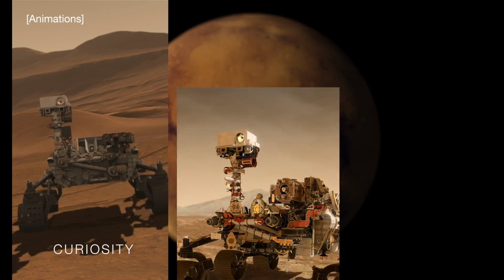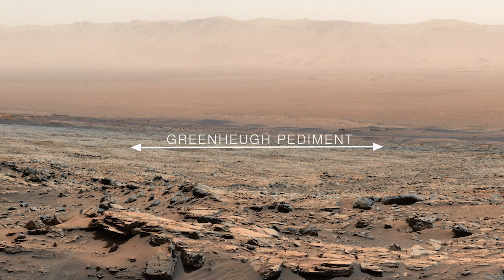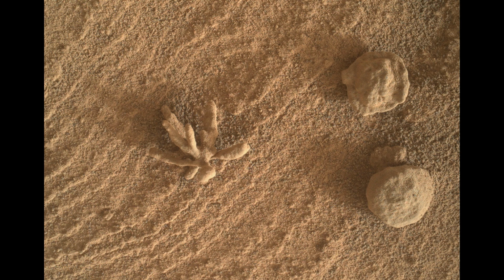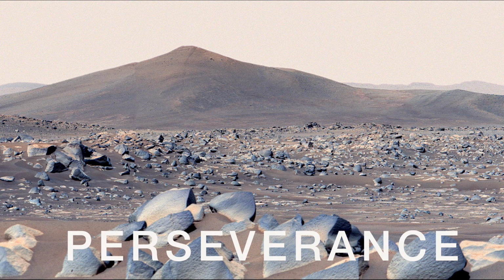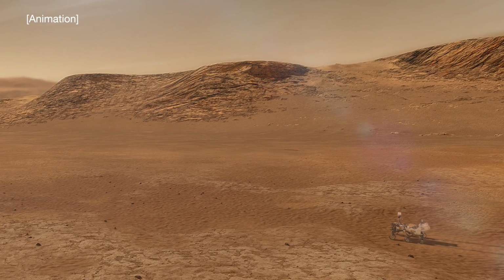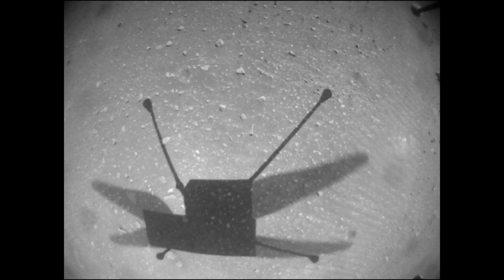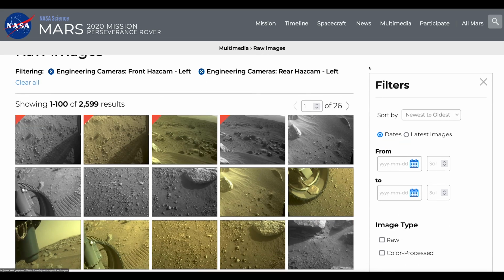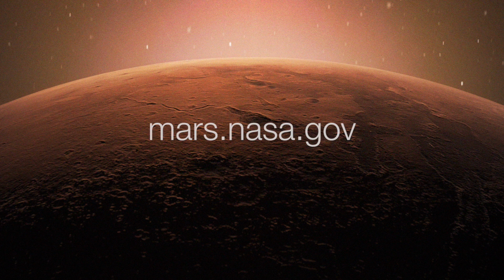Mars Report : 1920 || NASA's Explorers on Mars || The Spark of Wisdom || Subscribe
NASA's rovers are putting their gears in drive on Mars, making discoveries along the way. NASA's Curiosity rover captured some interesting images on Mount Sharp while heading toward an area called Greenheugh Pediment. Over in Jezero Crater, NASA's Perseverance rover and Ingenuity Mars Helicopter are both gearing up for a new destination. Perseverance is wrapping up its first science campaign on the floor of Jezero Crater and, with the help of sophisticated self-driving abilities, will head toward the remnants of a fan-shaped deposit of river sediments known as a delta to collect more samples. Ingenuity is planning updates to its software to improve operational safety.

You can make your own discoveries by visiting the raw image pages for the Curiosity rover and Perseverance rover, which feature unprocessed images coming straight down from the rovers.

For more information on NASA's Mars missions, visit mars.nasa.gov.